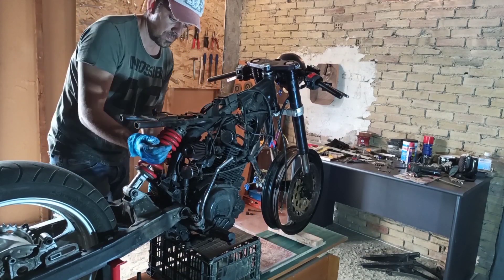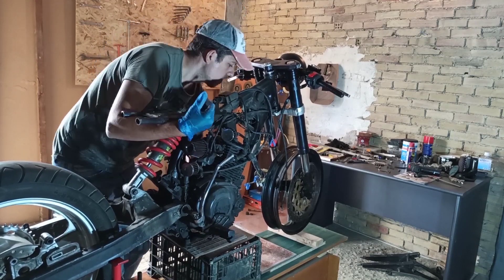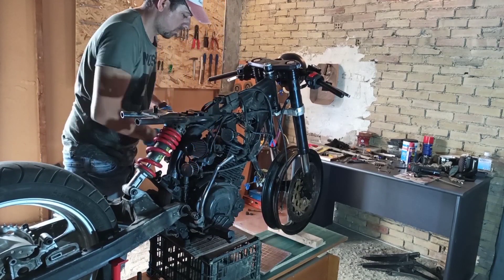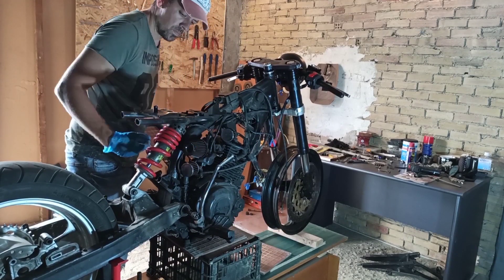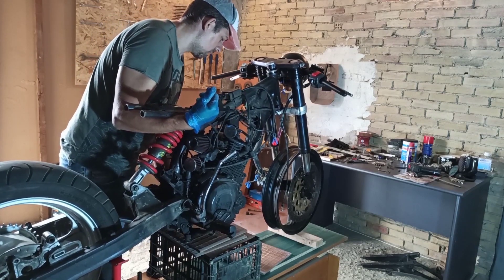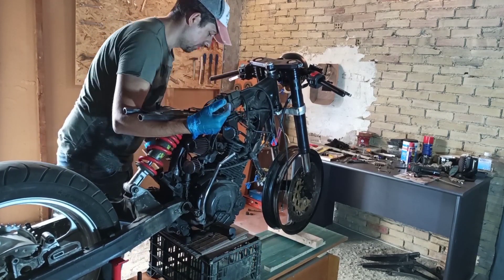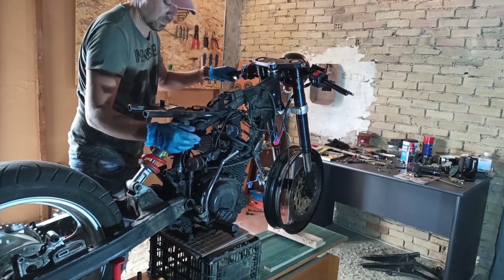Yamaha YBR 125 Cafe Racer - Part 5 : Monoshock mount bracket fabrication.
Fabricating a metal bracket from scratch, to mount the monoshock.